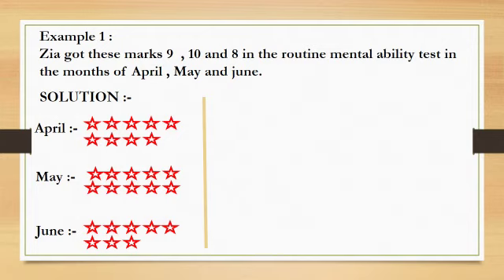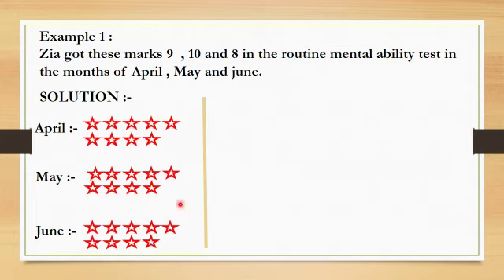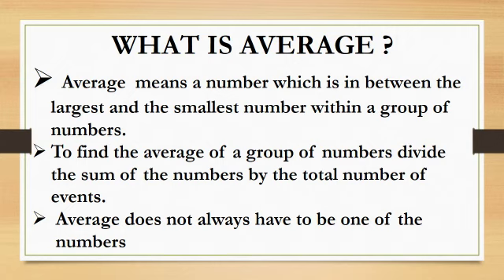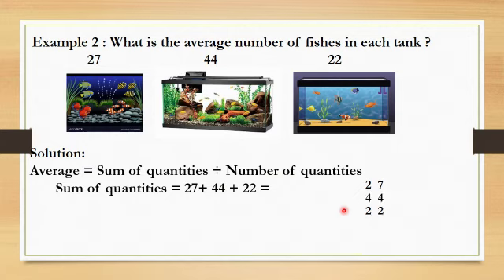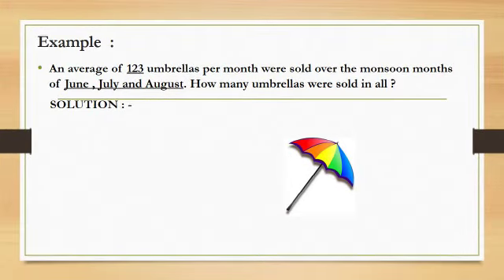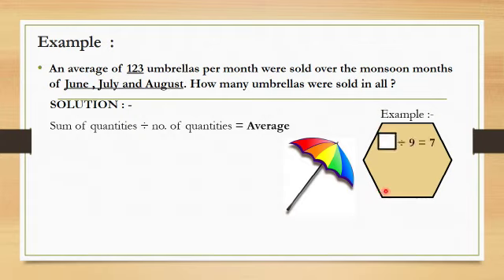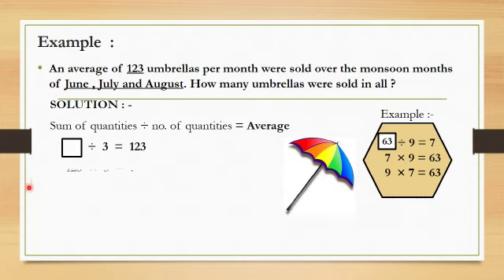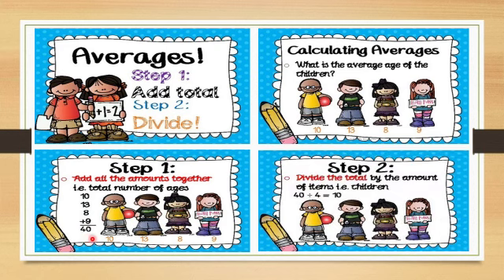Class V U-3 Multiplication, Division and it's App part 3 Vid- 1 By Mrs. Shakira#education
Concept  of Average